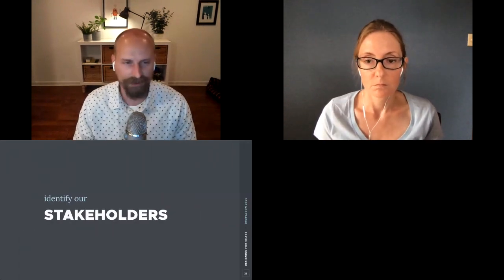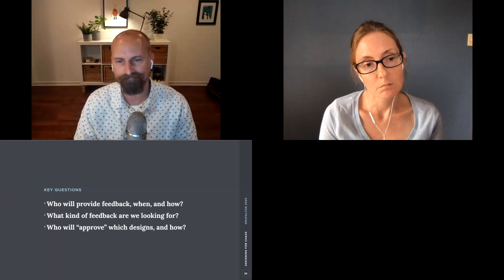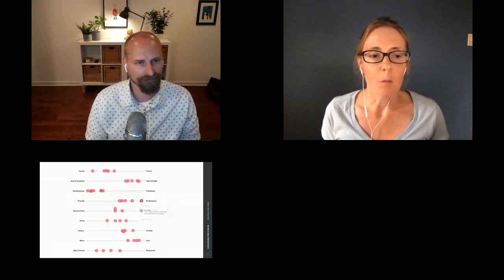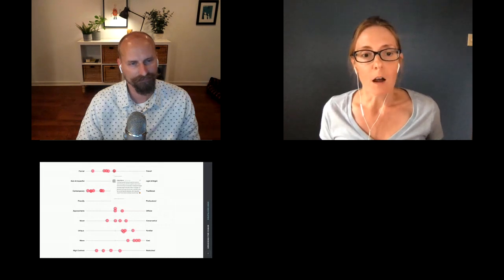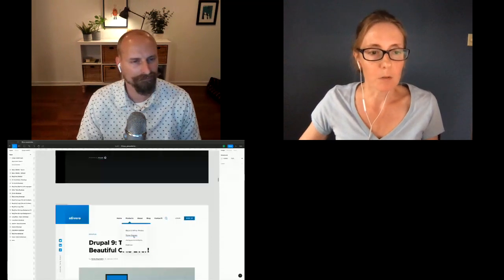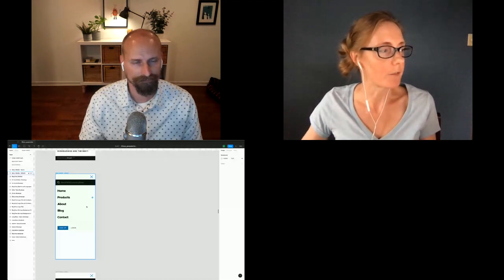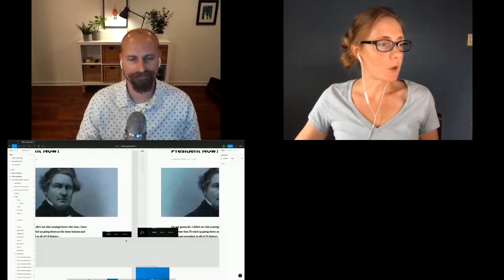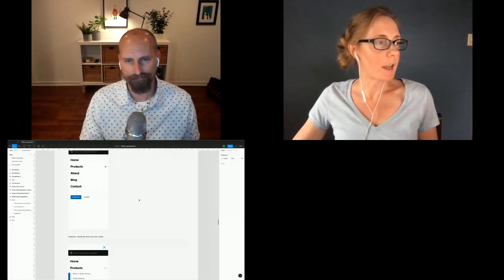Designing for chaos: The design process behind Olivero / DrupalCon Global 2020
This talk will tell the story of what it’s like to design a theme for an open source content management system (CMS).